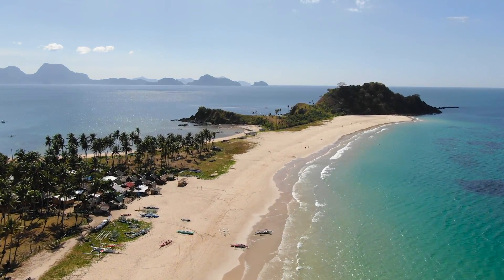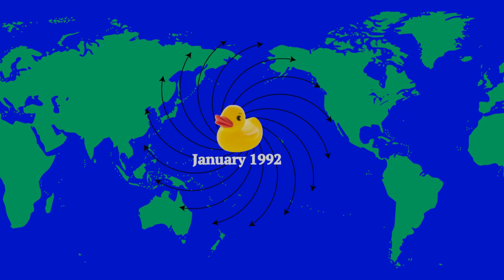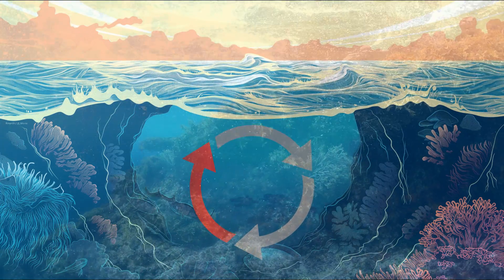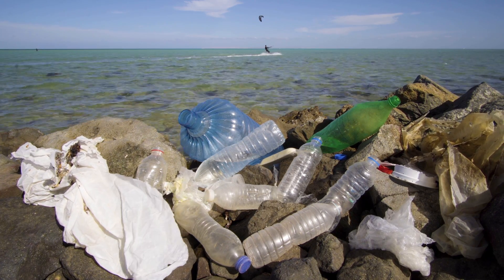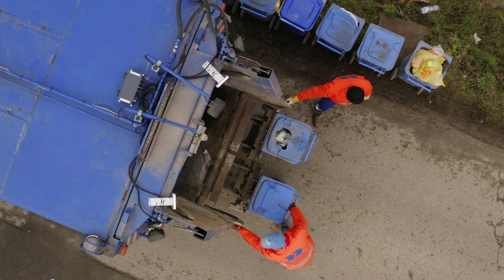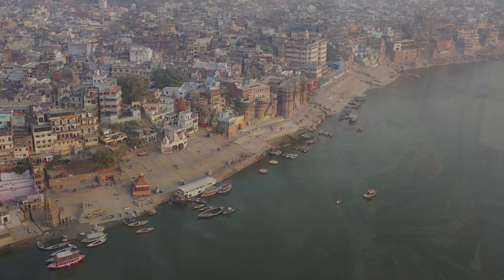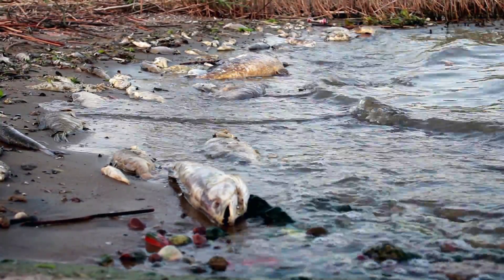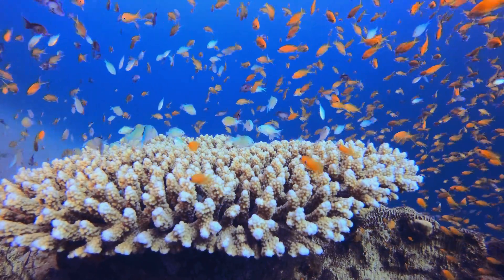The Plastic Soup in our oceans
Our deep blue oceans are becoming increasingly polluted with plastic. In this video we explain how plastic ends up in the oceans.

🕐TIMESTAMPS🕖
👉0:00 Introduction
👉1:14 The currents of our oceans
👉1:37 Rubber ducks
👉2:15 Deep water currents
👉2:41 Surface currents
👉2:54 Ocean gyres
👉3:19 The five ocean gyres
👉 3:35 Location of the plastic soup
👉 4:10 Where does the plastic soup come from?
👉 4:46 Most plastic comes from the rivers
👉 5:05 The Pasig River, Philippine, Manila
👉 6:02 China's Yangtze River and the holy Ganges river in India
👉 6:29 Single-use plastics
👉 7:05 Cigarette butts
👉 7:35 Recycled plastic
👉 7:55 The plastic soup and marine life
👉 8:23 Microplastics in food and humans
👉 8:59 Plastic waste floating in the sea can disrupt ecosystems
👉 9:19 Cleaning up
👉 9:47 Summary